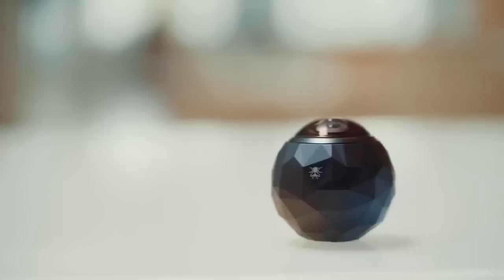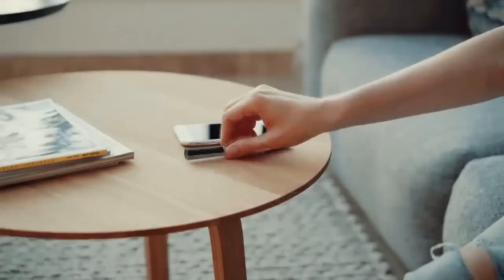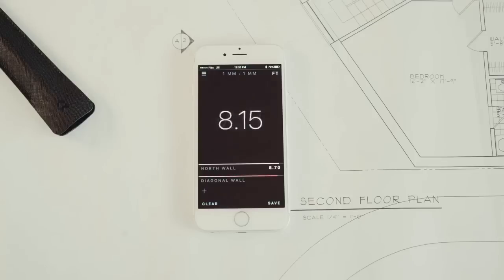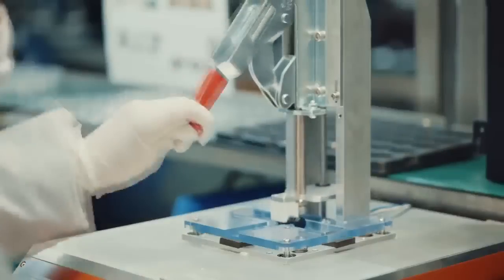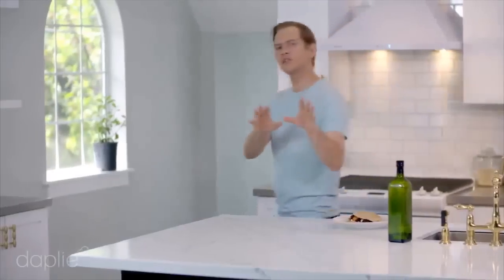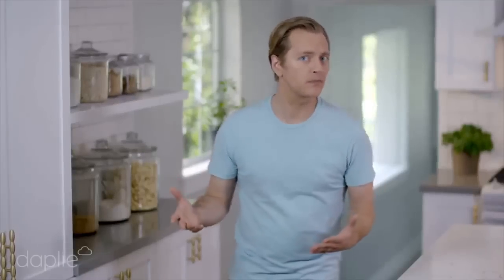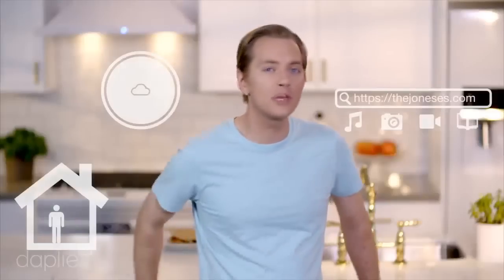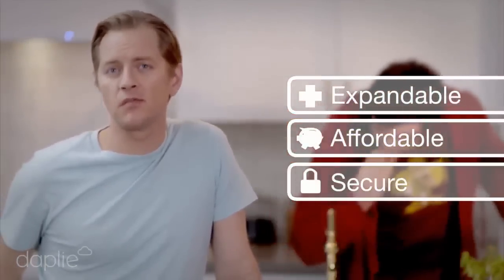Today's Best Inventions, Technology & Gadgets - The Wednesday Edition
Daily I hunt for the best new inventions and designs for you to see. Take a look at the wonders I found for today!

01 is world’s first dimensioning instrument. Carved in aluminum, and contained within a pen, pencil or stylus, 01 rolls to capture dimensions of any object, then logs, converts and shares the dimensions through your mobile phone.

Cloud by Daplie is made to be an extension of your digital lifestyle. From the selfies you take to the videos you create, we believe there should be a single location where all your content can be easily and automatically stored that is both safe and private. This is why we created Cloud. Cloud is kept in the safety of your own home and connects securely to your devices directly via your home internet. It's a place that you own and don't have to rent. A place to call home for your digital life.

In Dinocubik we are dinosaur lovers and decided to bring them back to life through scale models. By the intersection of layers of recycled cardboard we made a 3D model of a dinosaur’s head. These pieces will add personality to any room, and will be the definite centre of attention in any conversation.

ORBI Prime: The First 360 Video Recording Eyewear. Effortless, intuitive, and durable, ORBI Prime lets anyone create incredible 360° videos and images.

Most wind turbines are massive machines that aren't available for most people to use, nor suited for someone's every day, personal lifestyle. The patent pending AIRBATTERY challenged that by bringing a new twist to portable energy. It has innovated wind turbine technology and the portable power bank to form a light weight and compact device used to charge electronic devices with wind energy. With a 12000 mah capacity battery the device supplies 15 watts of power to a device with a 3 amp current.